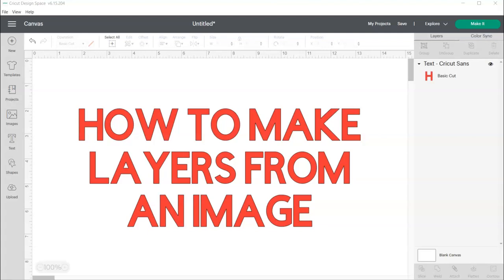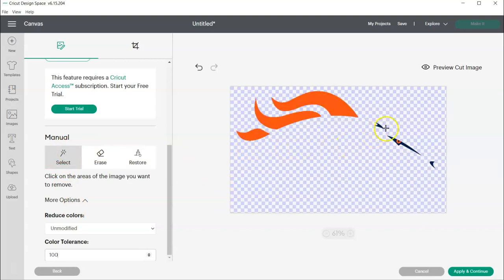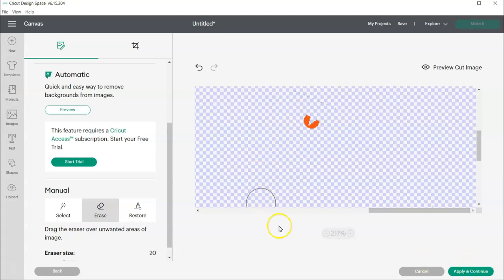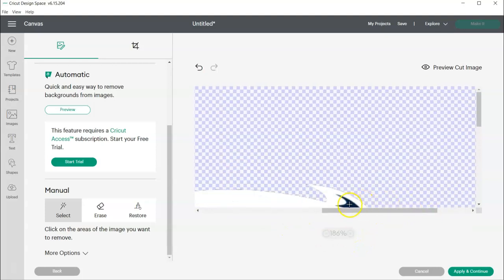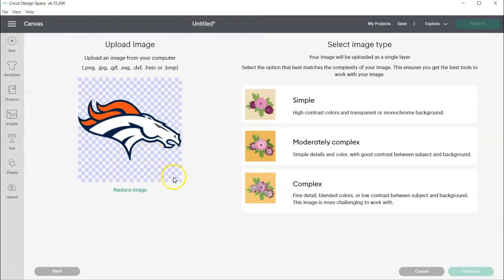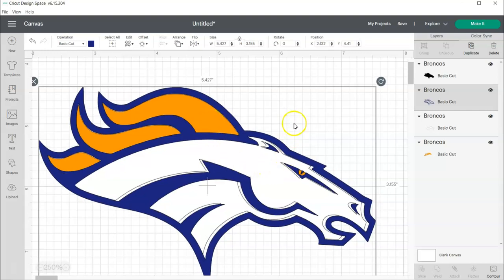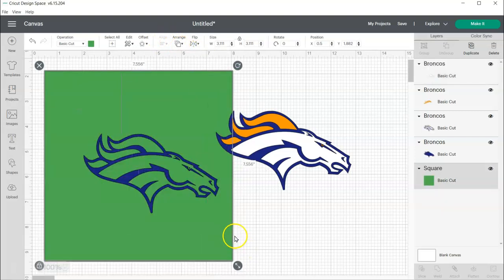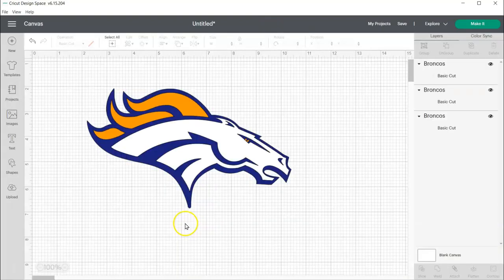1 HOW TO MAKE LAYERS